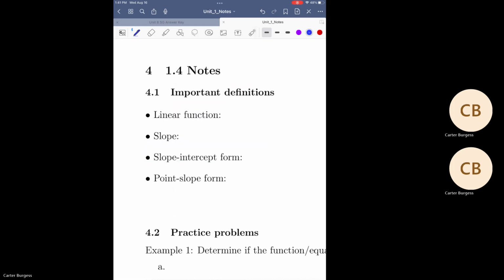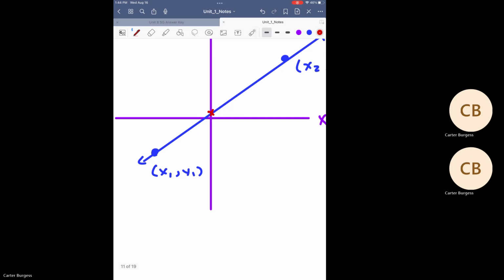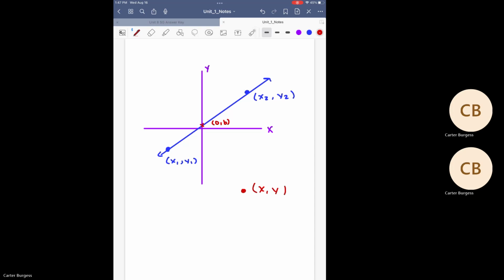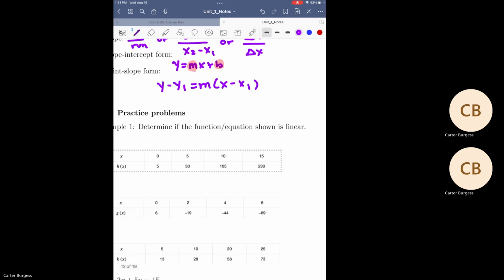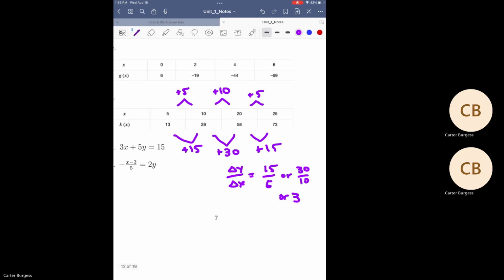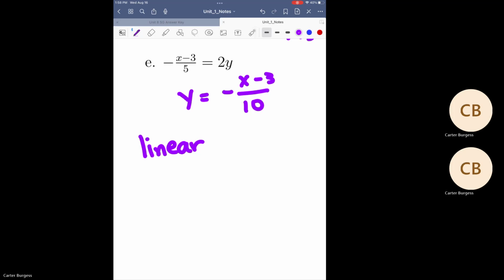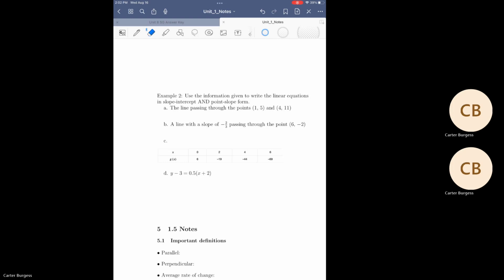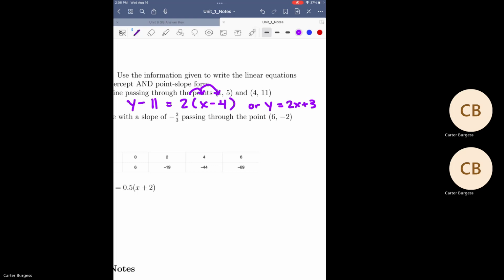Lecture 1.4 - Linear Functions